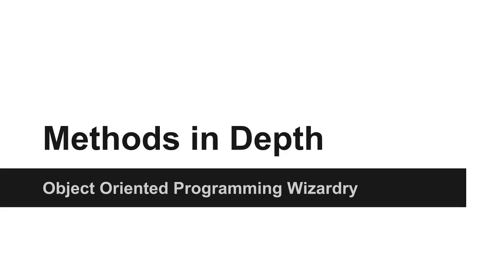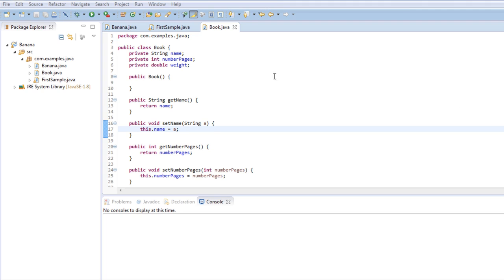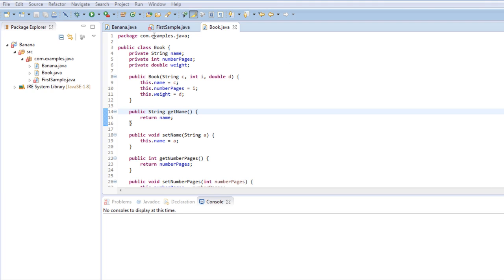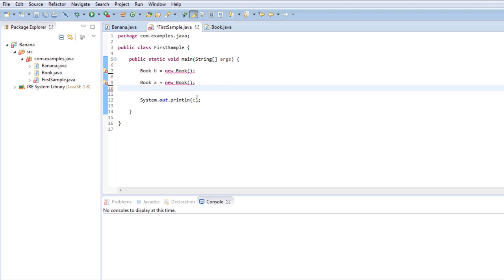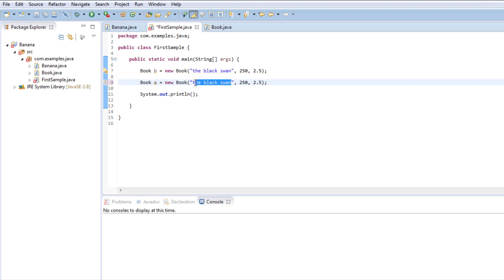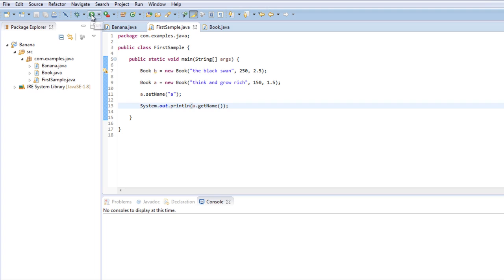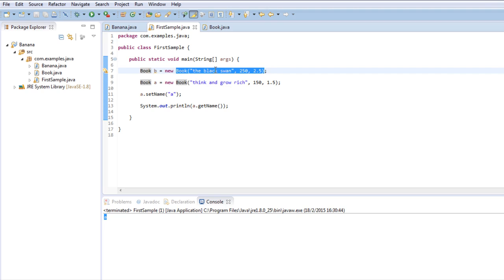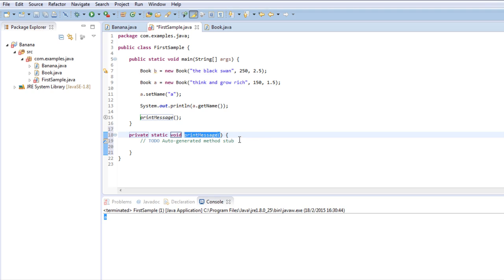JAVA Programming Tutorials - Create Methods in JAVA in depth - 14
This video will help you to understand How to creates methods in JAVA little bit in details